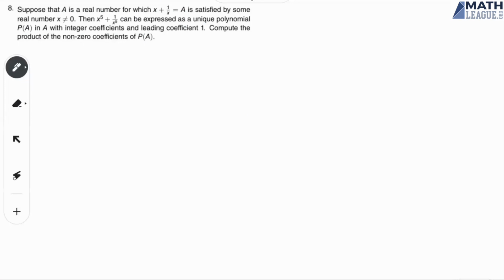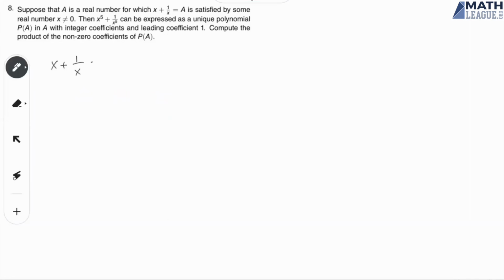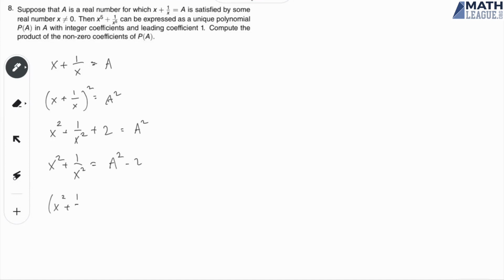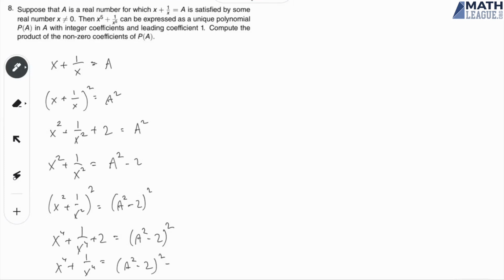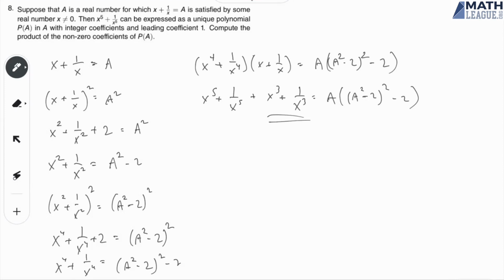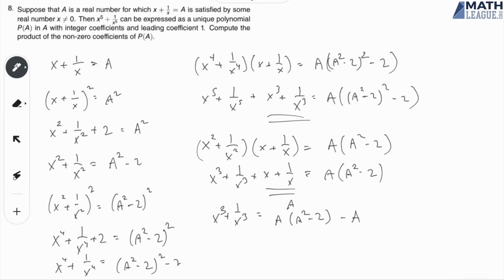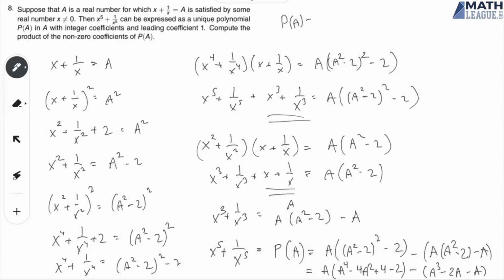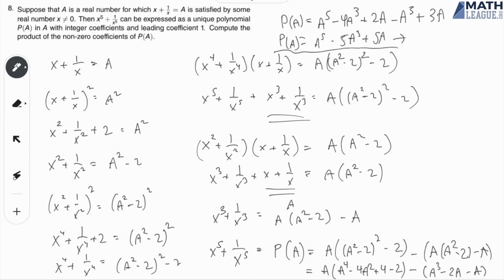Sums of Variable Powers and Reciprocals ... in a Formula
It's the classic sums of variable powers and their reciprocals!  But this time, Taman works through polynomial patterns for a general form in 12302 Target 8.